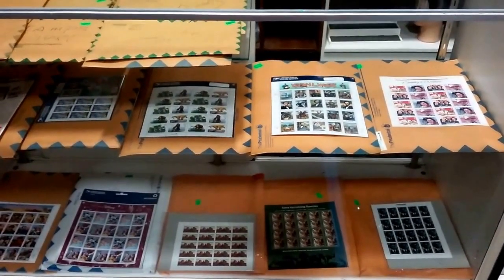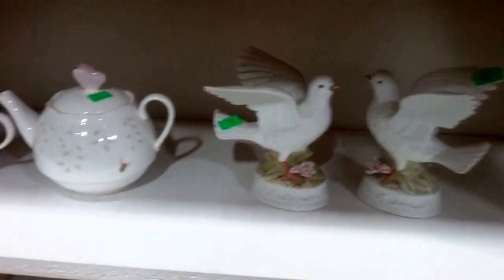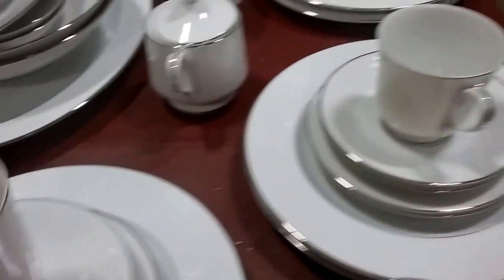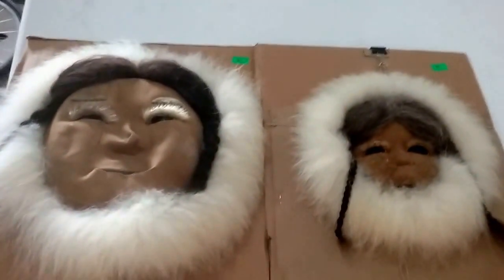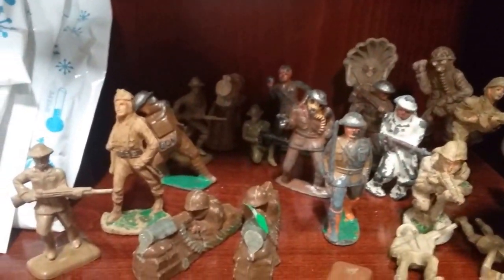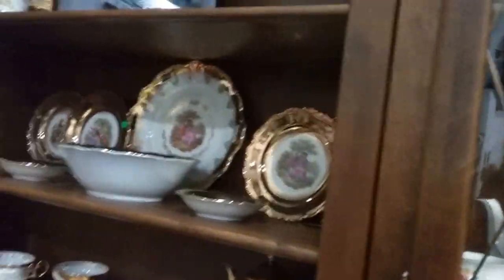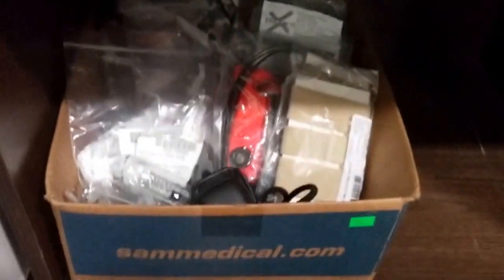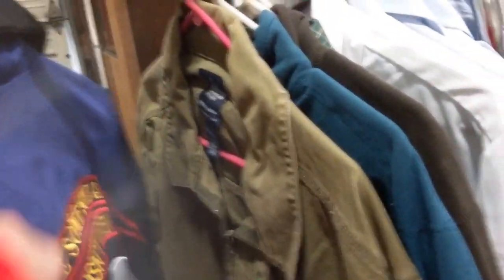4/2/16 Live & Online Spring Auction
Go to our website click the auction zip button and start bidding now!
A vast collection of quality items! Including; Collectibles Barbie Dolls, Clothes & Accessories, Die Cast Coin Banks, Vtg. Tin toys, Bose Sound Systems, Kitchen Aid Mixer, Collectible Glassware & Fine China (Royal Albert, Fiesta, Bauer, Lenox). Fur Coat, Tools, Coral, Coins, Vintage / New Stamps & So much more!